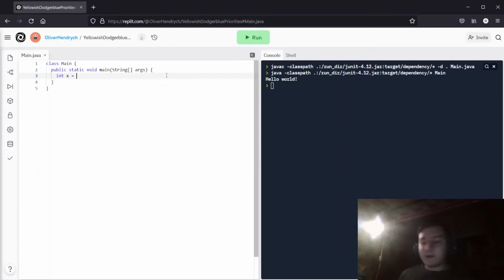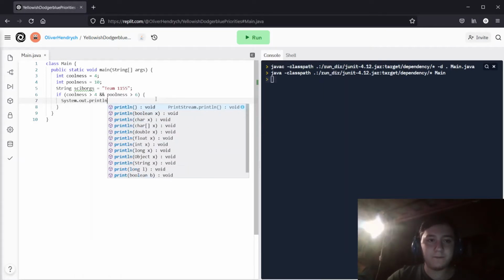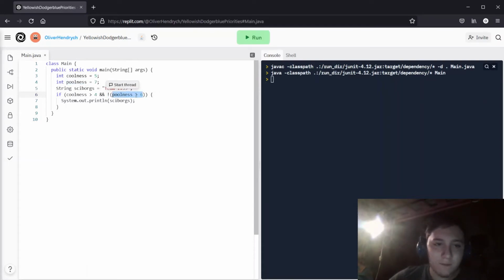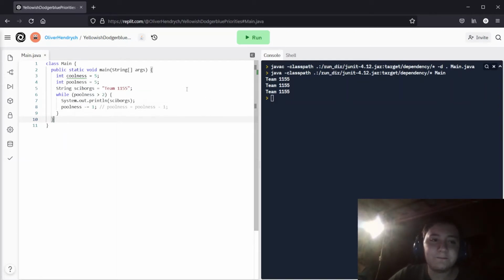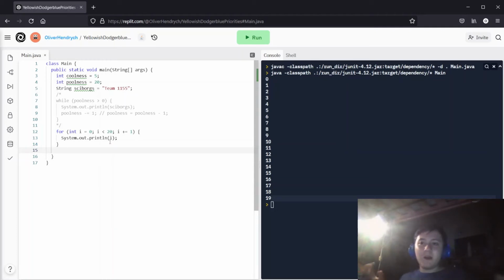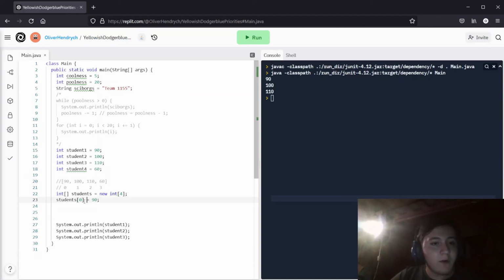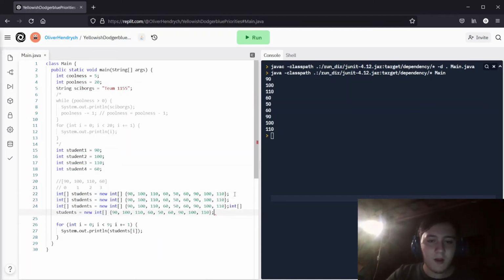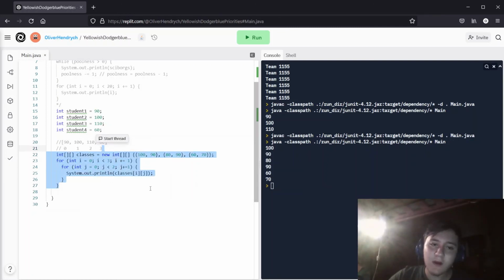Java Fundamentals | Ep. 2: Boolean Algebra, Control Flow & Arrays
An introduction to boolean algebra (combining different checks within a if statement), control flow (while loops and for loops), and arrays (including multi-dimensional ones!).

HW: Create two variables, an integer called blaze_it that is equal to 420, an integer called nice that is equal to 69. Create a while loop that decrements blaze_it by 19, nice by 1, and prints the value (before the decrements) every loop. Exit the loop when either blaze_it or nice is negative.
Create a for loop that adds every number from one to an integer n. Set n to 1738 and test it out! (Your answer should be 1511191.) For extra credit, also use the algebraic method for finding the sum from 1 to a number n, and use it to check your answer.